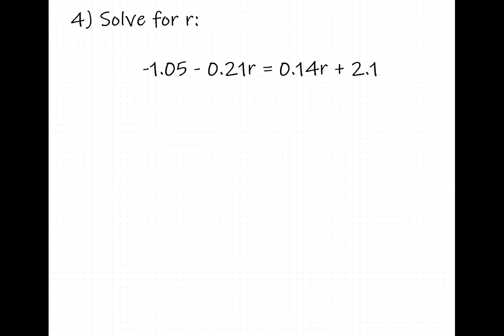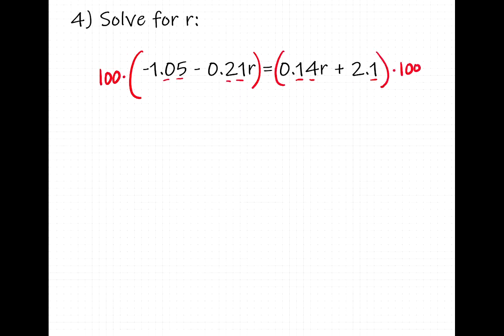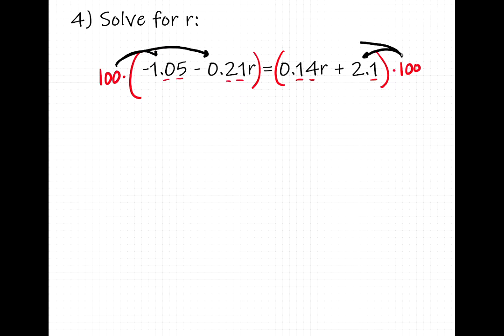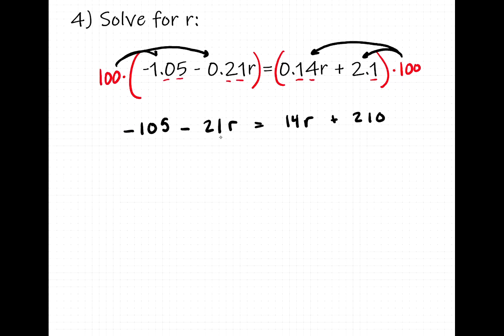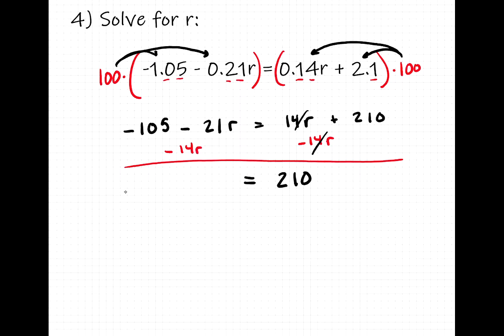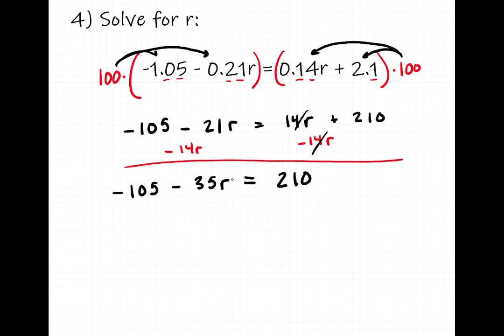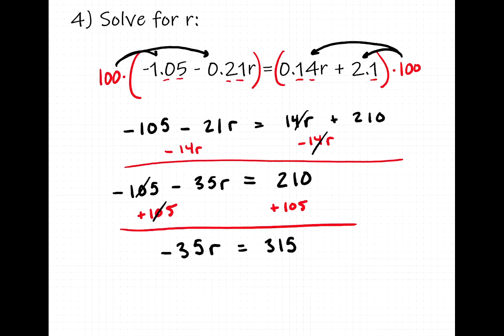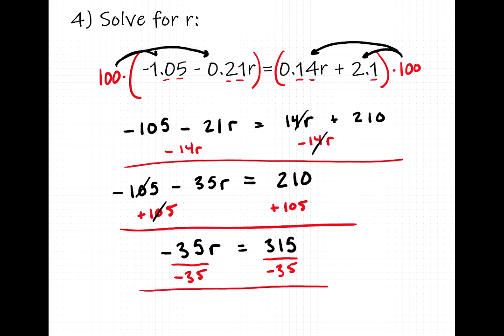MAT-097 Practice Midterm Problem #4 Solution